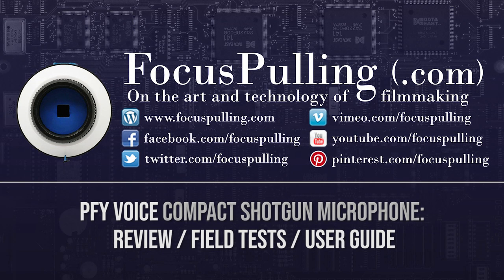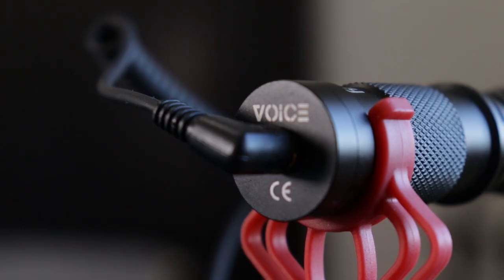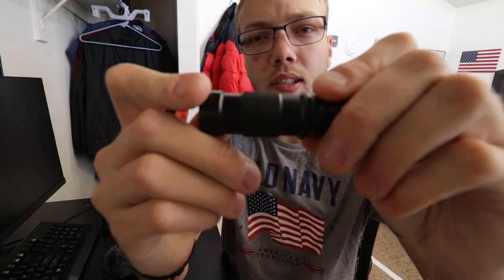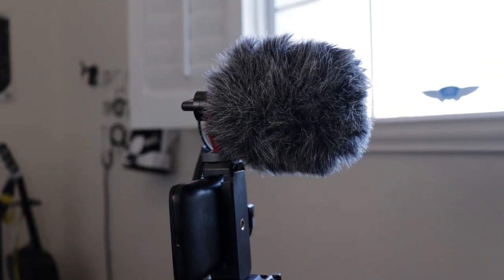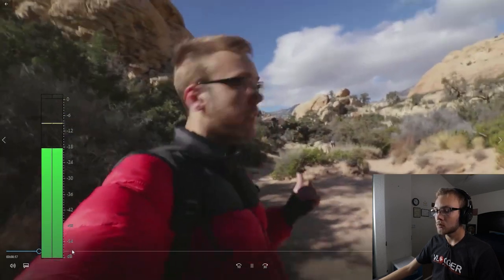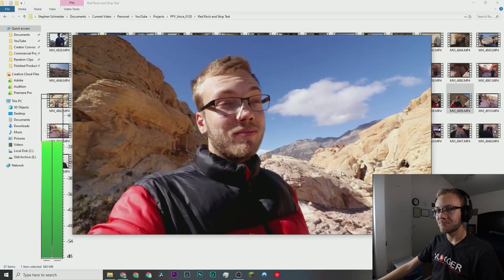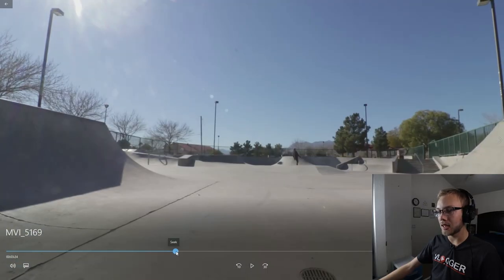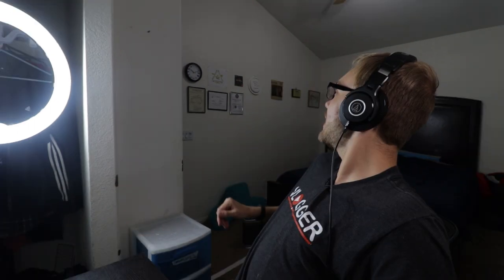Review of PFY Voice Microphone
Here's a guest review by Las Vegas-based Stephen Schneider, of PFY's new Voice microphone.  Stephen goes through the features, unboxes everything, and takes it to the streets (plus a windy desert, and a skate park), for real-world tests.  Designed for filmmakers on a beginner budget, the PFY Voice costs $20 less than the closest competition, Rode's VideoMicro, but comes with more accessories (including a bonus smartphone cable, and a storage bag, that don't come with the Rode).

And thanks to Stephen for guesting on this channel, to represent that next-gen perspective of young emerging filmmakers.  You can follow him via the